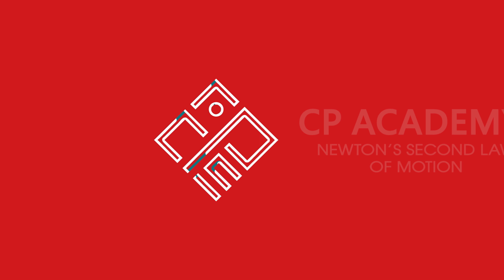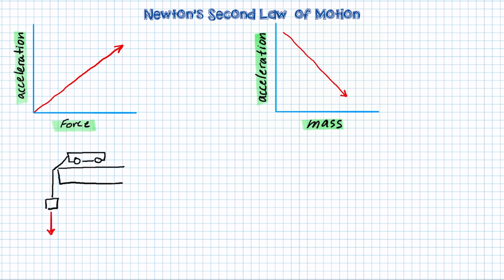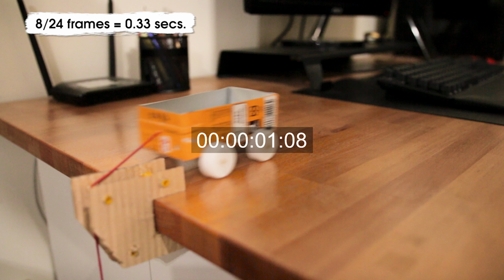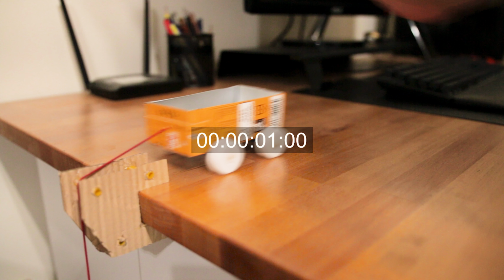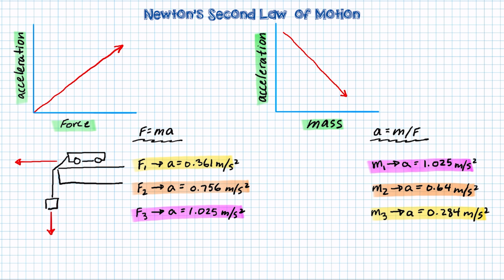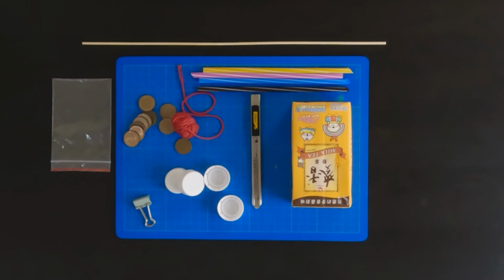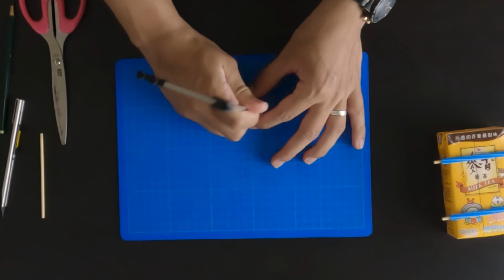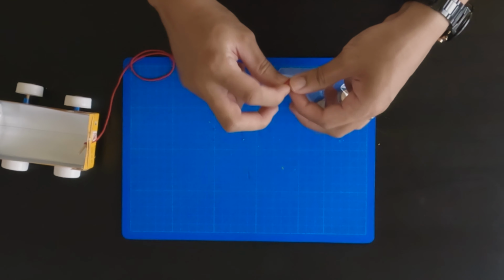EP19 | Newton's Second Law of Motion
Facebook: CP Art N Science